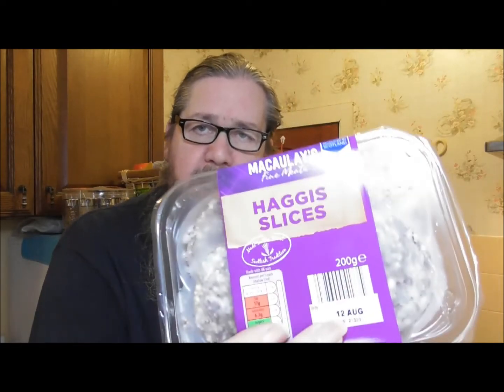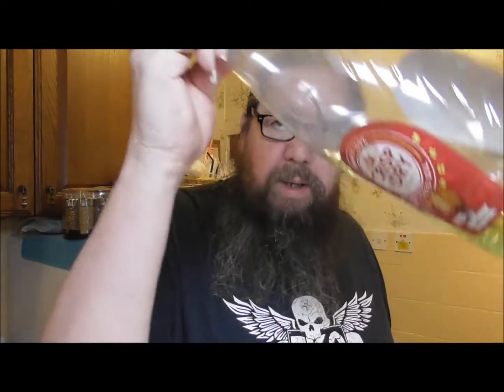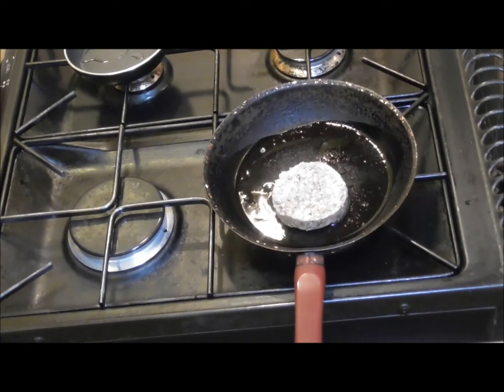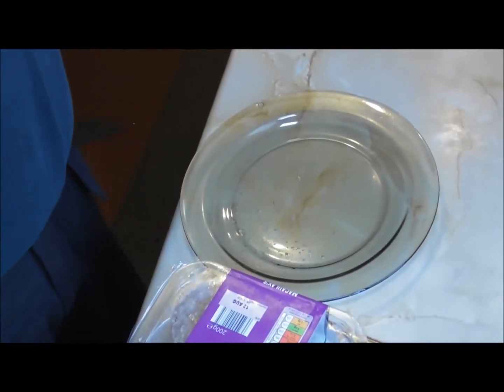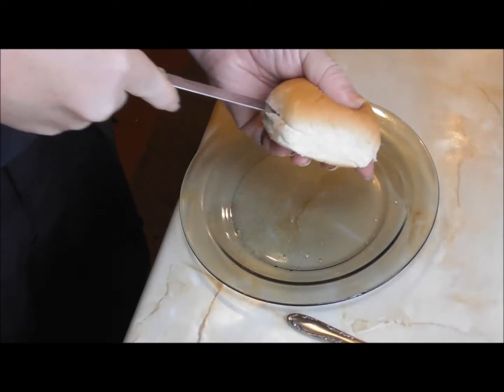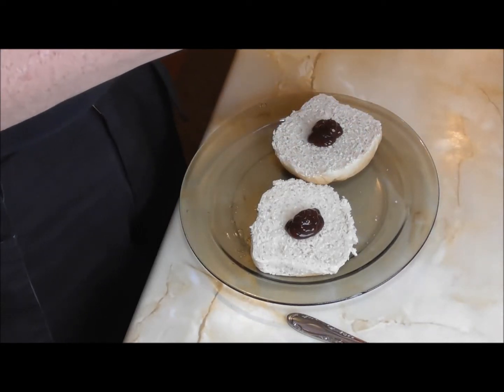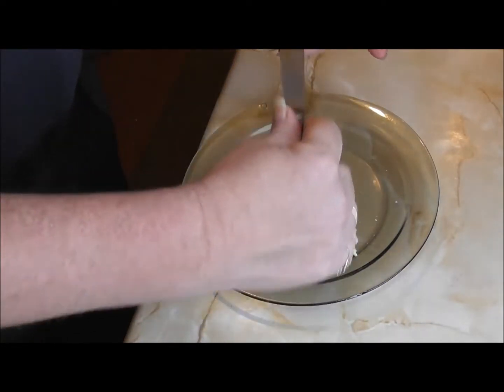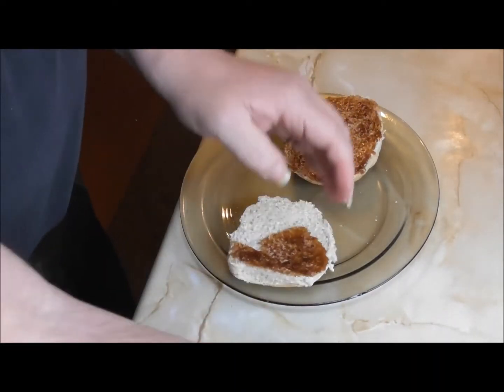Haggis roll with tattie scone and a fried egg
A Haggis roll with a tattie scone and a fried egg on Burns day, what could be better??? This just hit the spot